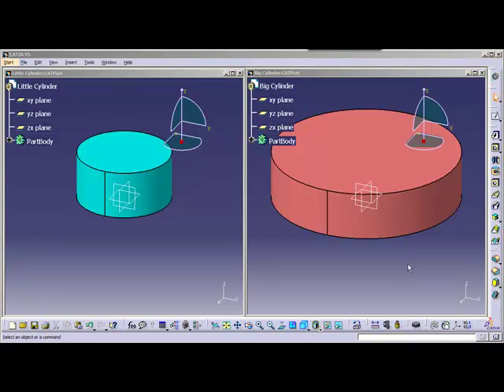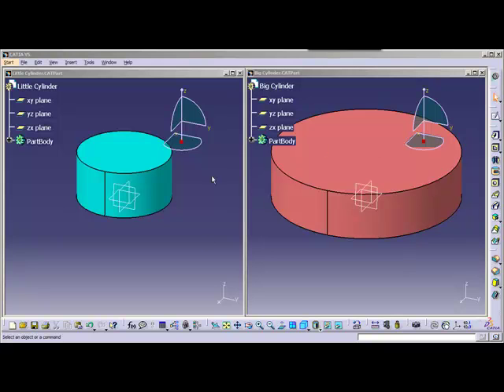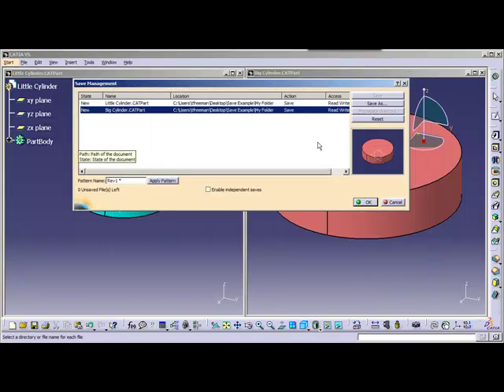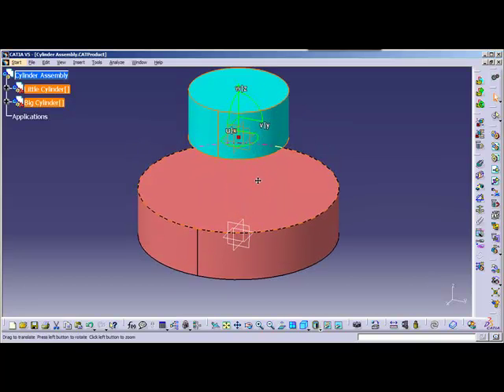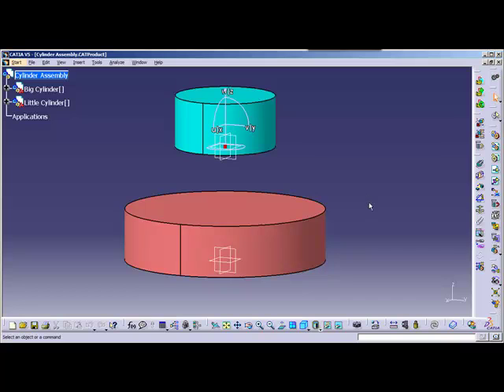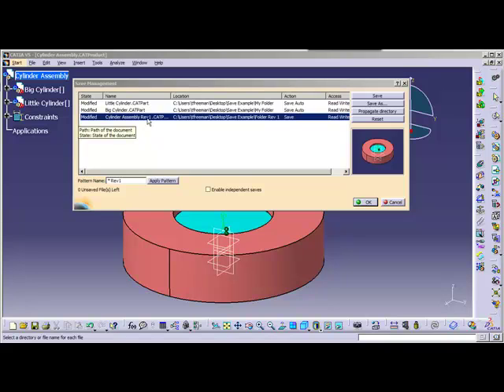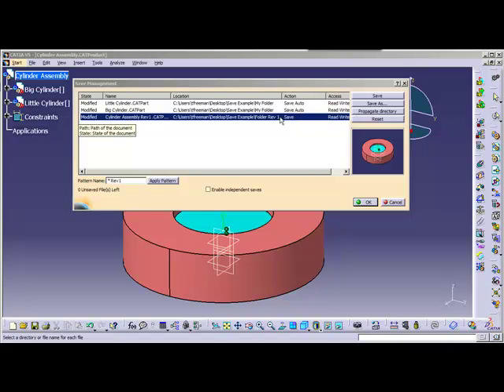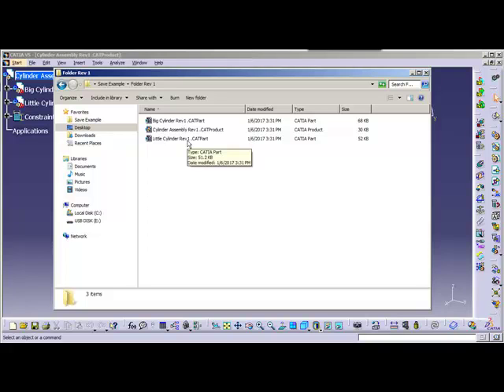Save Management Explained for CATIA V5 Users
|| Watch this short video to ensure you're saving files correctly within CATIA V5.

One important thing to keep in mind when working with product files in CATIA is that the software can be utilizing and modifying several files even with only one window opened.  You typically receive that above error when you have opened a product file, but the part files that comprise the product file have not also been sent with the product.

The save management function will help you visualize which files to save because it displays an itemized list of every file being used at the time.  You are able to systematically go down the list, choosing which items to save. This will make sure that all associative files are saved along with the product, and you can also quickly make duplicate files.  To explain how this works, I will be stepping you through an example where I create two new part files and place those part files into a product file.